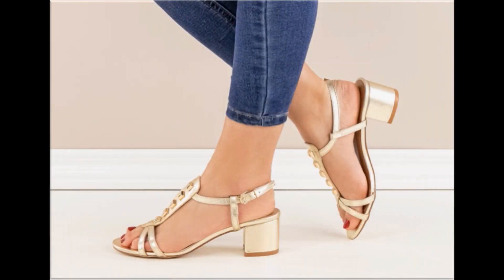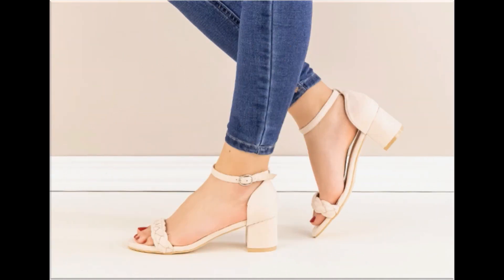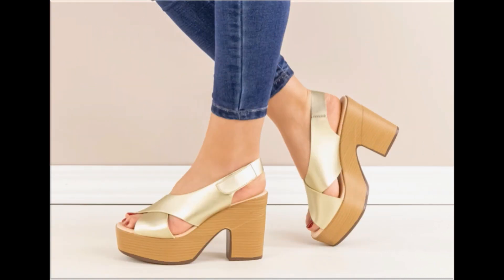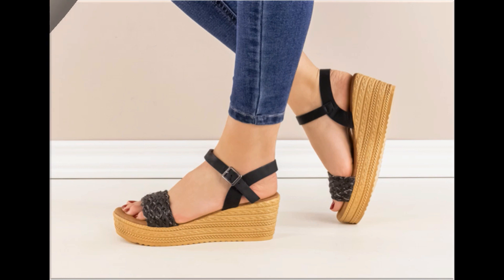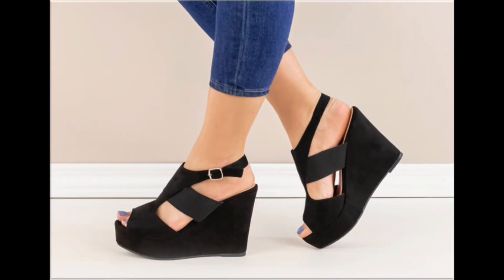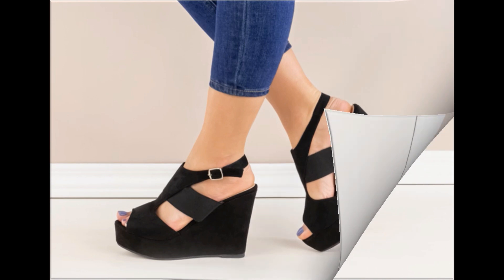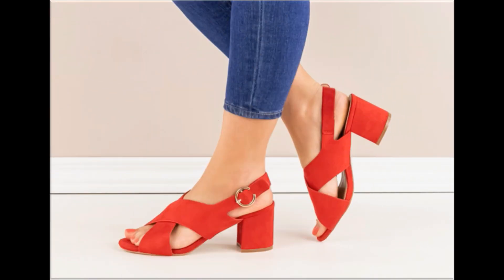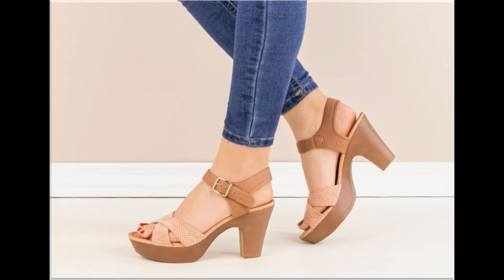NEW STYLISH COMFORTABLE SANDALS DESIGNS 2021 COLLECTION FOR WOMEN|| BEAUTIFUL HEELS AND FLAT SANDALS